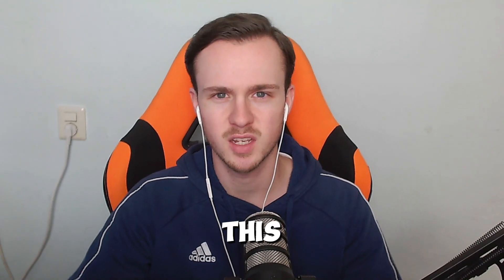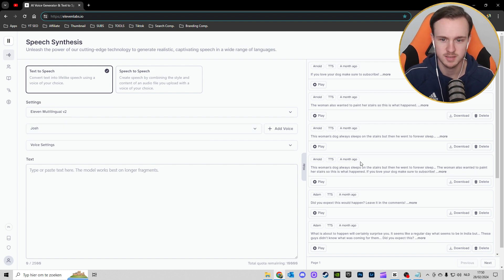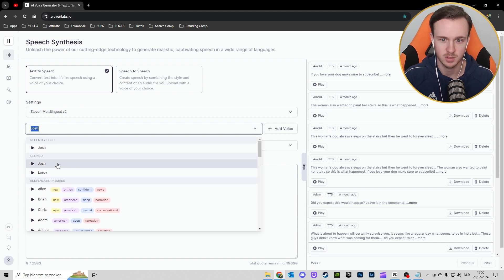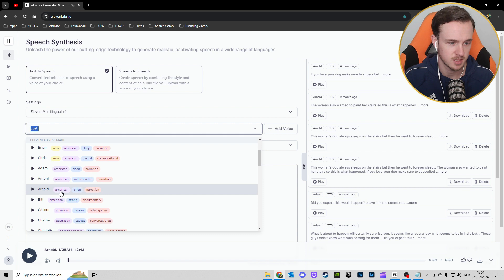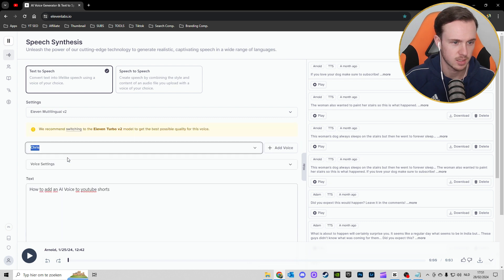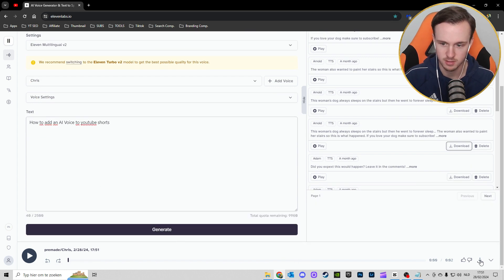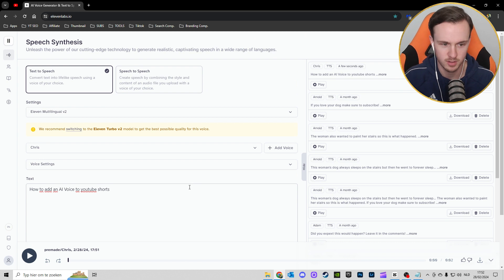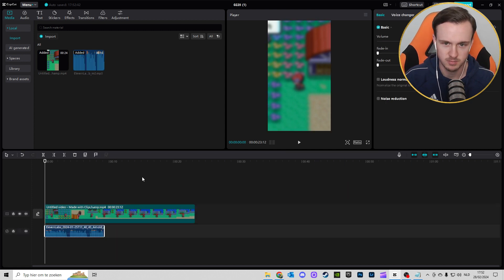How to Add AI Voice to Youtube Shorts (2025)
In this video I'll show you How to Add AI Voice to Youtube Shorts. This will be done using the voice creation of Elevenlabs.io / With this tool you can also clone your own voice and it sounds almost exactly the same, all made by AI!